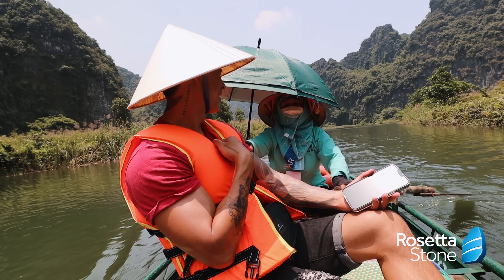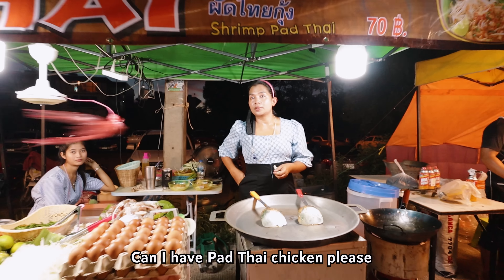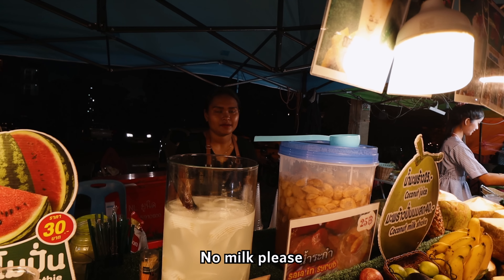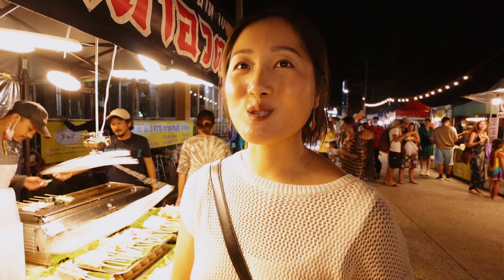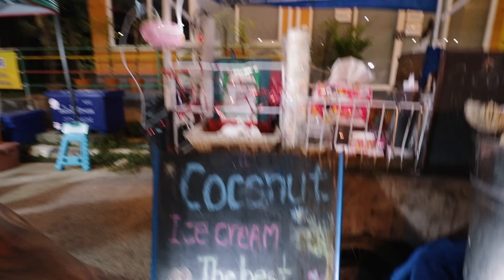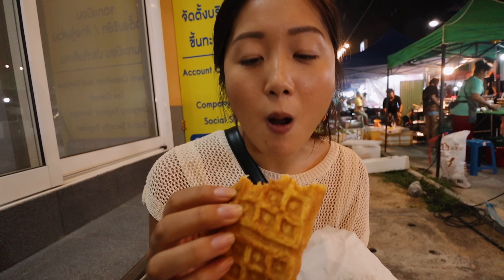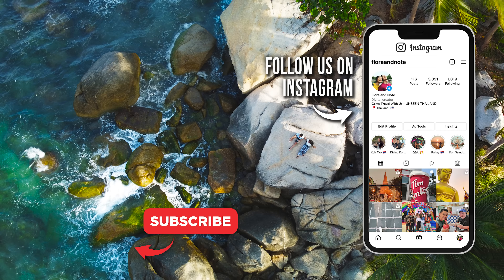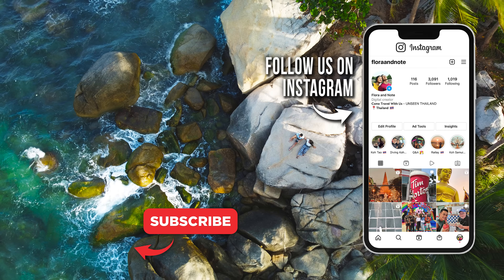A LOT HAS CHANGED IN KOH SAMUI! 🇹🇭 Best Time to Come to Thailand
A lot has changed in Koh Samui over the last few months so we're excited to return to our favourite island in Thailand to do more exploring! We'll check out a new cafe that's on a hidden beach, the highest standing Buddha in the mountains and end the day at the busiest night market in Koh Samui. Explore Thailand with us once again!

Check out Hayley and Scott's adventures on their YouTube channel @TravellingYearbook

We appreciate you and thank you for your support :)

△ Boya by-MM1 Compact On Camera Microphone

Video Breakdown by Chapters:
0:00 - Intro
1:01 - New Cafe on Hidden Beach
4:55 - Must Visit Temple in Samui
7:12 - Rosetta Stone
8:35 - Busiest Night Market in Samui
19:43 - Bloopers